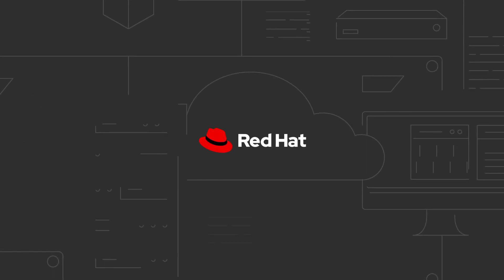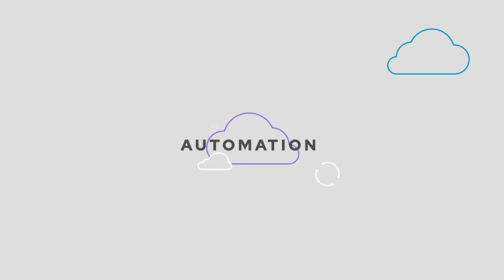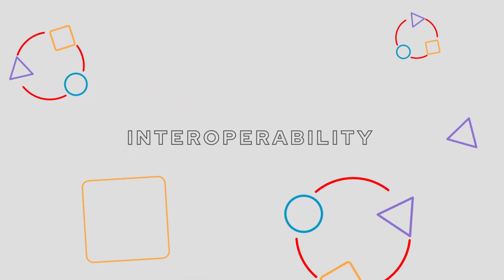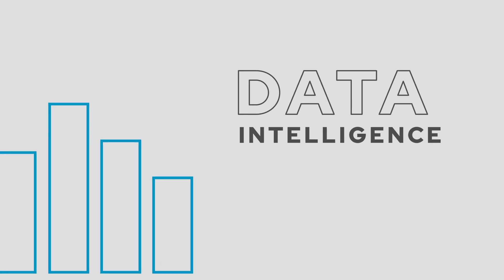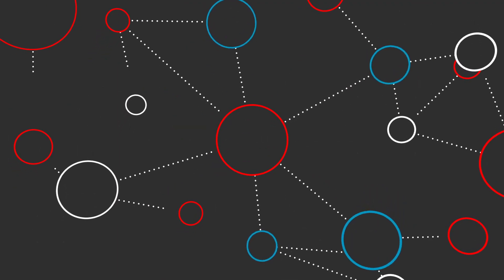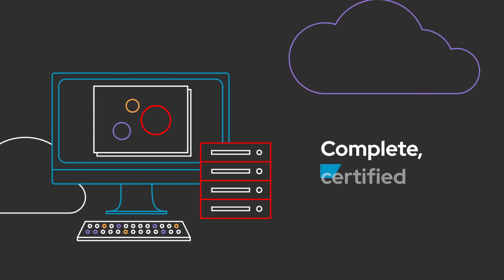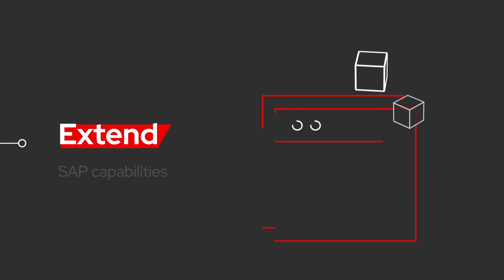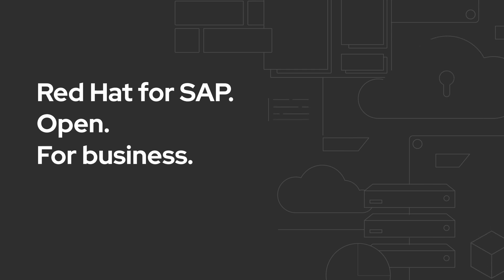6 ways Red Hat can support your SAP environment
Learn how Red Hat can support your SAP environment, from end to end.

Discover how Red Hat’s portfolio of products can help run, simplify, and harmonize your SAP environment using open source technology. Find out why SAP customers choose the Red Hat portfolio with confidence to run their SAP workloads, and more.

Learn how to simplify your environment complexity by modernizing your application platform, and extend your SAP capabilities as you look to future innovation.